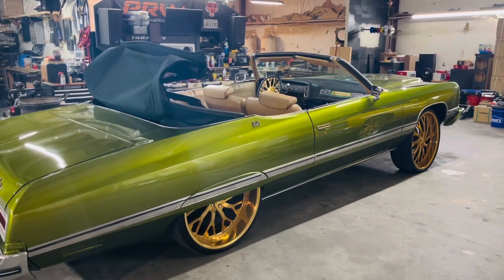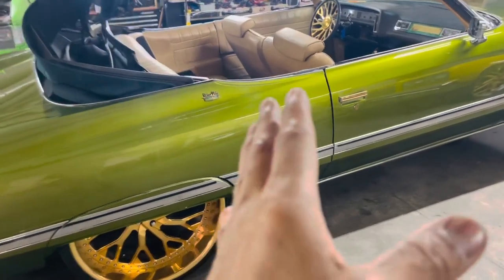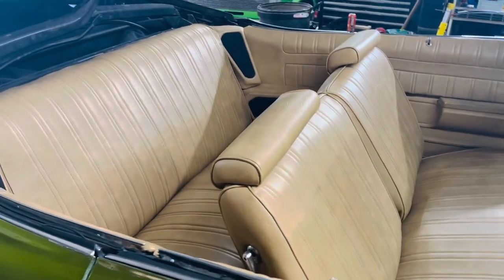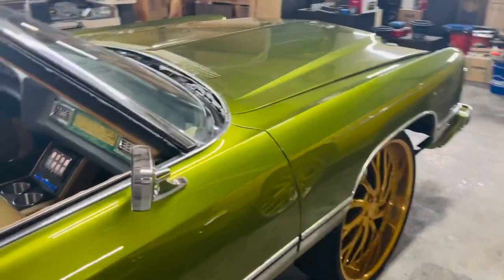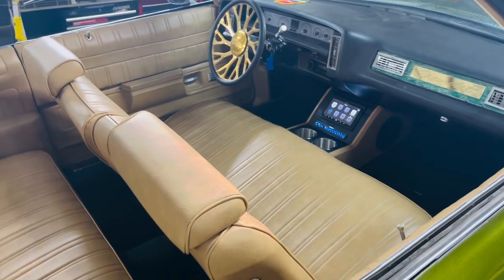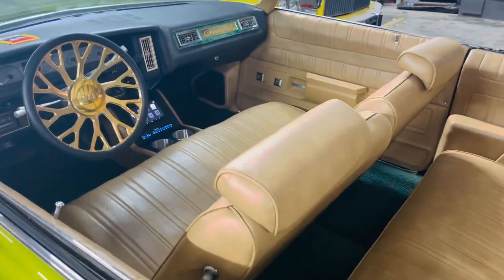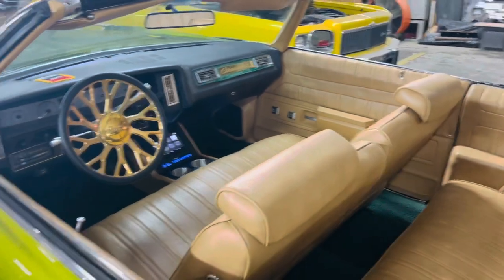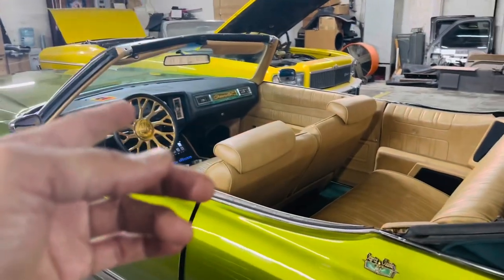1974 Caprice Classic Audio Completed ✅ Results Are Stunning